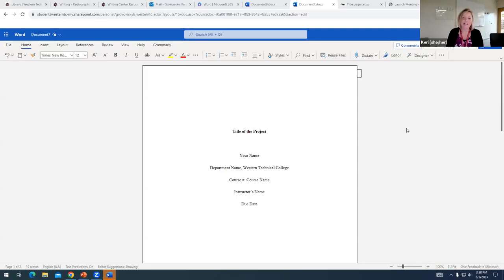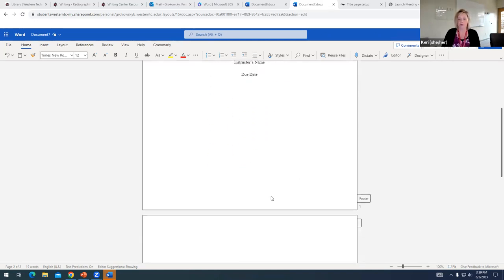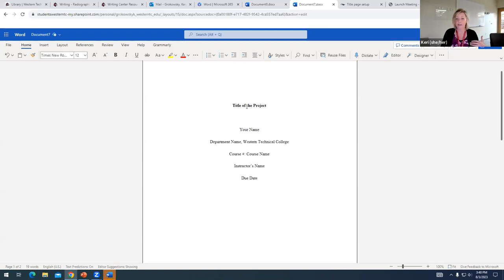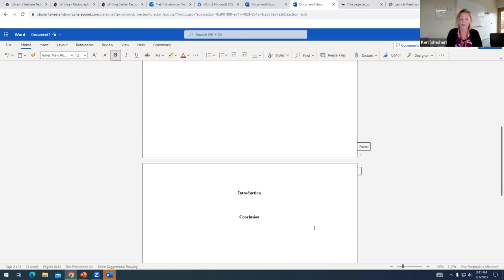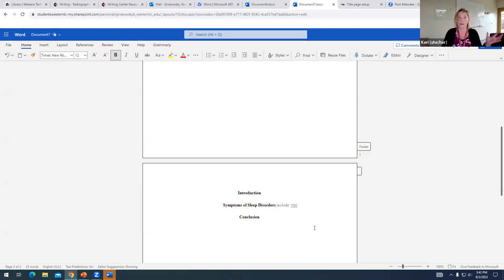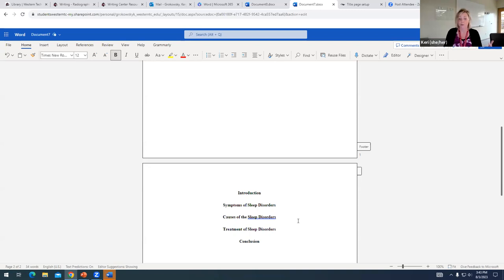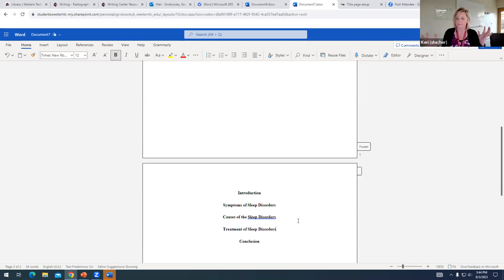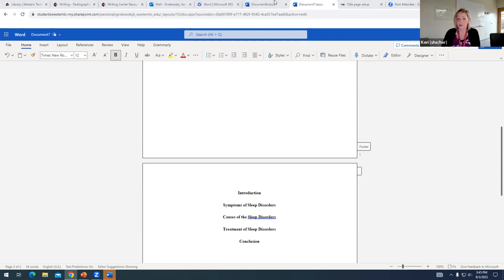APA Headings in Microsoft 365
Keri from the Writing Center covers how to create headings using APA style.

Timestamps:
00:00 - Intro
00:18 - Level 1 headings
01:00 - Starting your 2nd page
01:33 - First and last headings
01:52 - Formatting
02:38 - Body paragraph headings
03:30 - Examples
04:58 - Structure of the paper
05:37 - Last notes on formatting
06:23 - Capitalization
06:48 - Alignment
07:14 - Outro

Guidelines follow those outlined in:
American Psychological Association. (2020). Publication manual of the American Psychological Association: The official guide to APA style (7th ed.). American Psychological Association.

For more resources on APA style from the Western Technical College Learning Commons team,